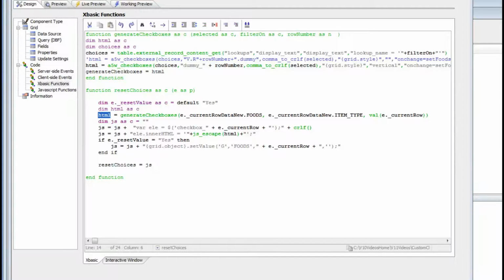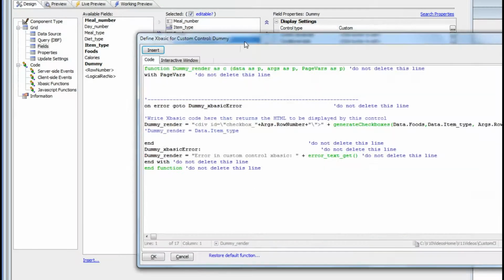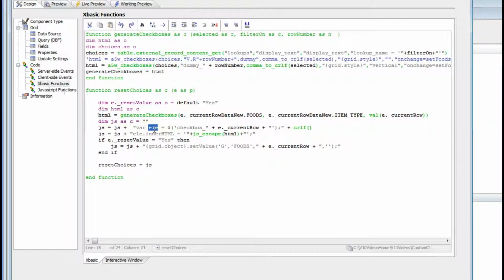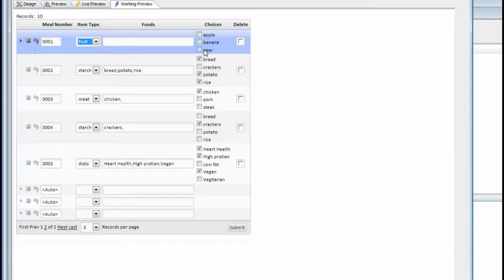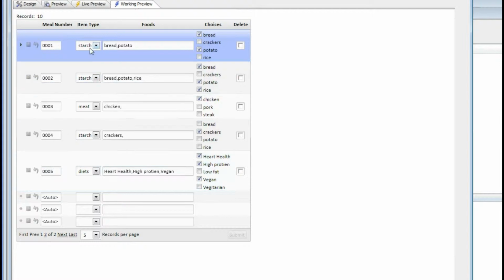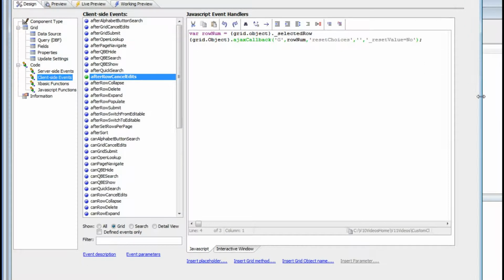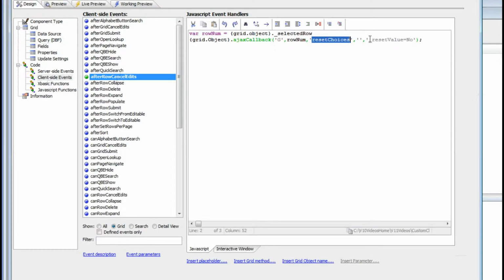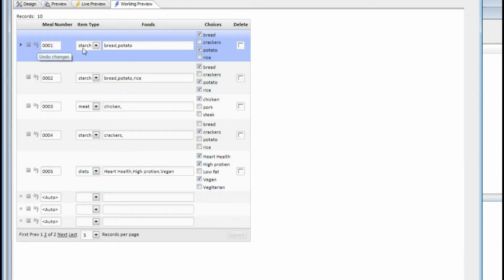V11 Dynamically Change Choices for a Checkbox, Radio Button, or Dropdownbox Control in a Grid - 5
M47 Alpha Five v11 Custom choices check box 5

When you place a checkbox, radiobutton, or dropdown box in an editable Grid, the choices shown in the control are the same for each row in the Grid. This video shows how you can make the choices for each row in the Grid dependent on some other field in the current Grid row (NOTE: You might also find Video D41 relevent).